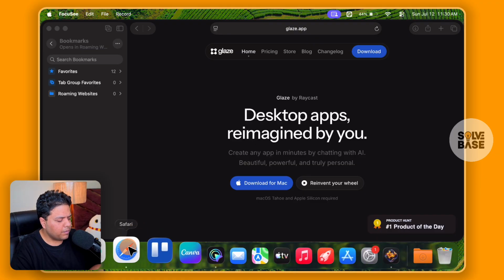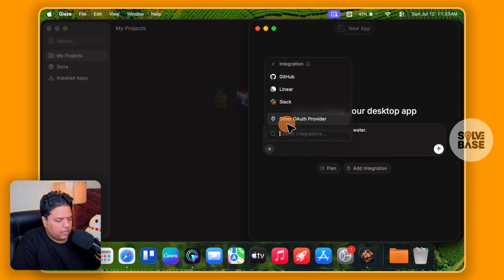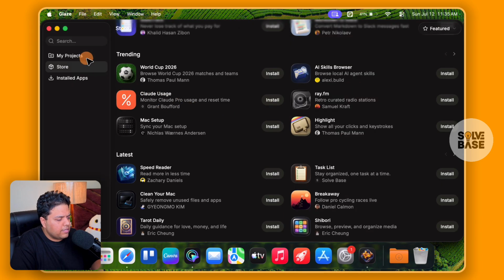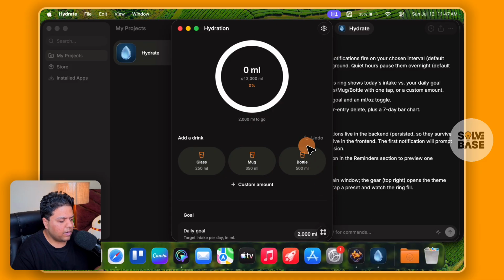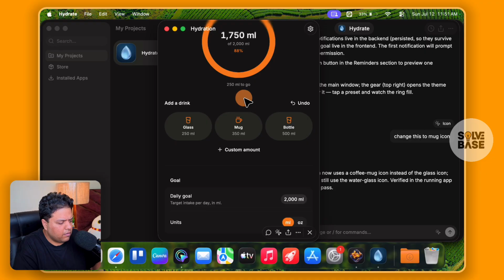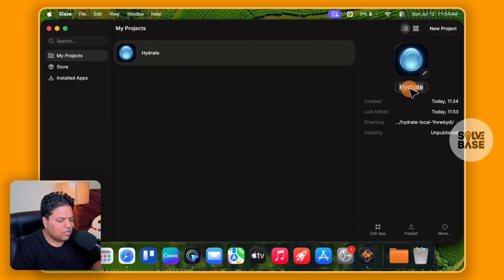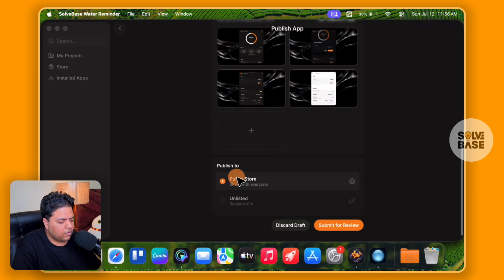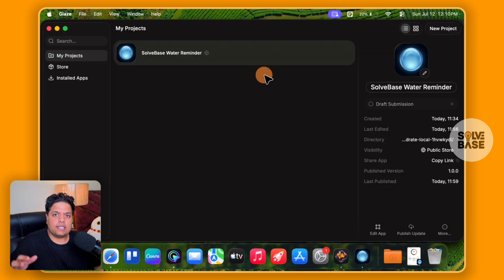Glaze By Raycast App Builder Tutorial | Build Mac Apps With AI (Step By Step)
In this video, you'll learn: Glaze By Raycast App Builder Tutorial | Build Mac Apps With AI (Step By Step)